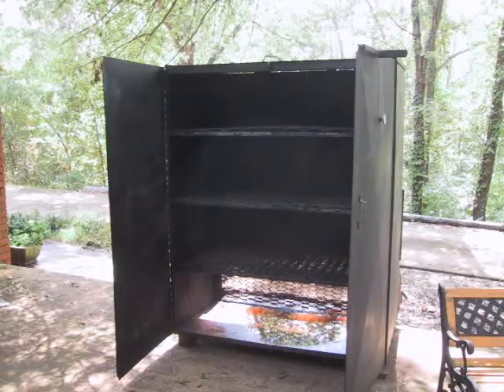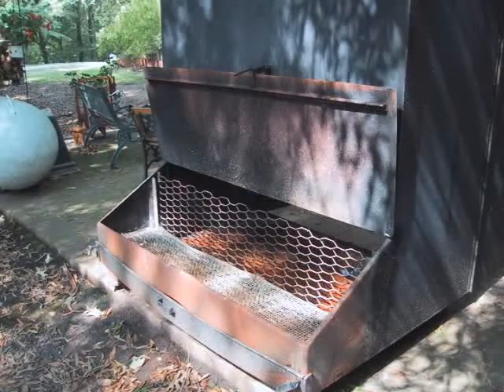Branstine Feast Ch1 - About The Ribs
It's like "Behind the Music"...but "Behind the Ribs"...